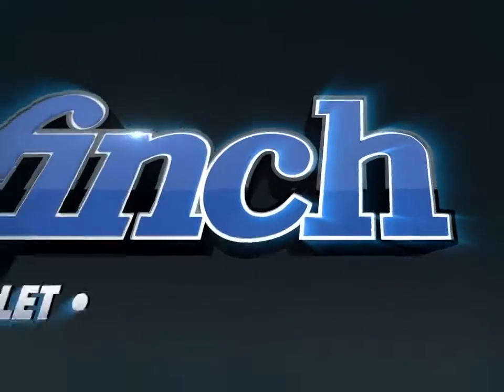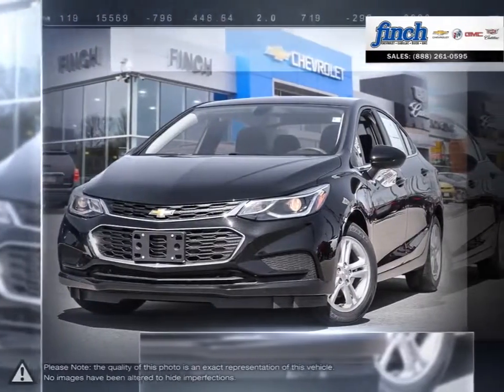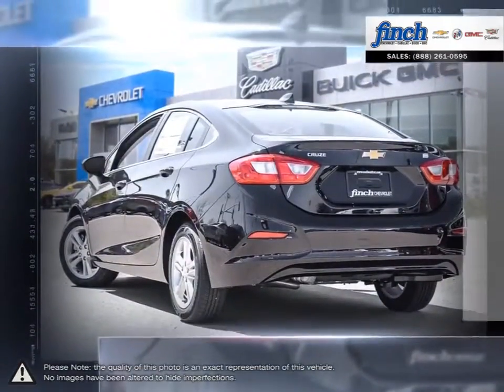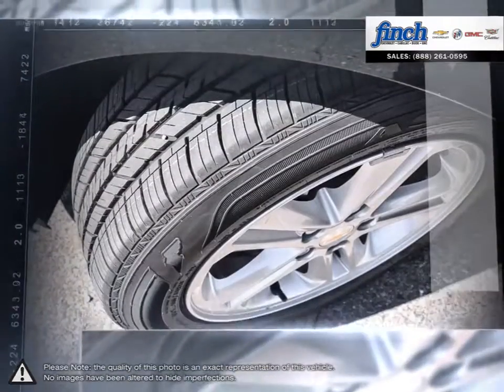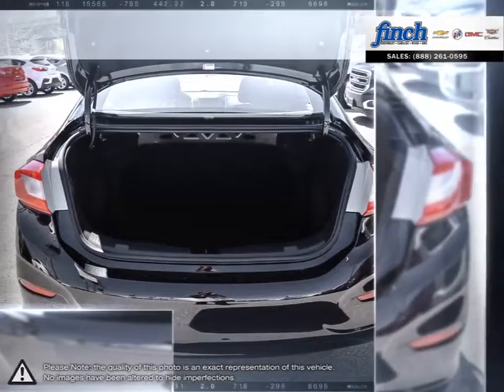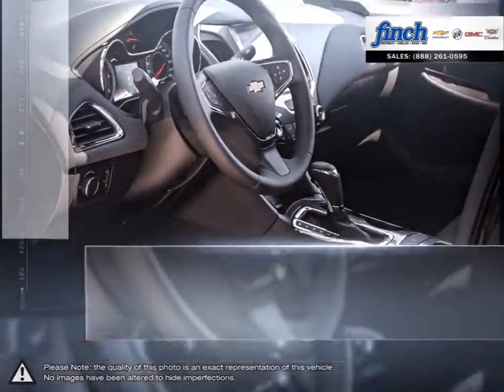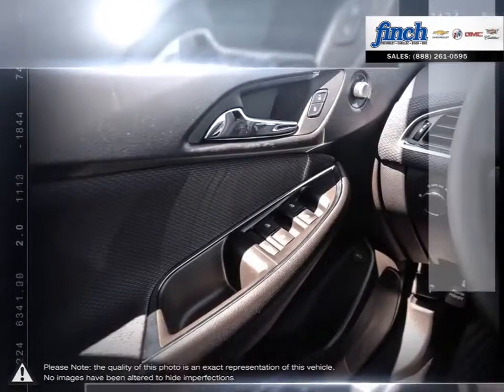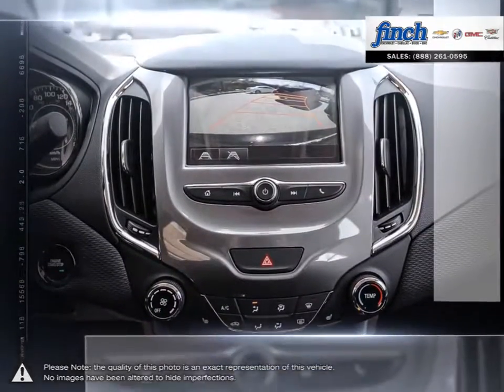2017 Chevrolet Cruze | Finch Chevrolet | 1G1BH5SE6H7245520